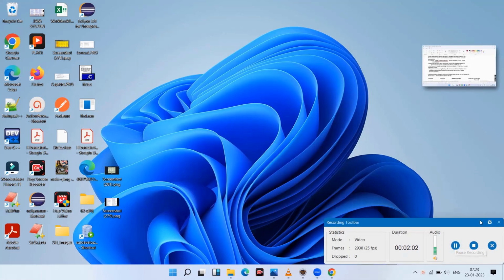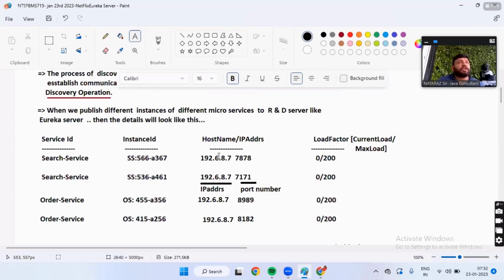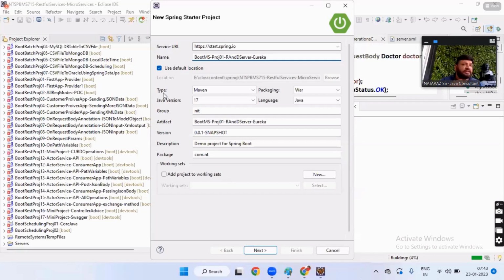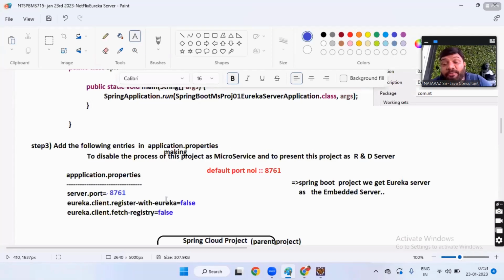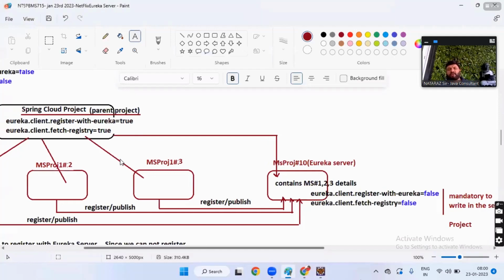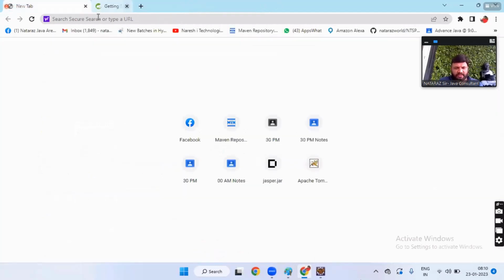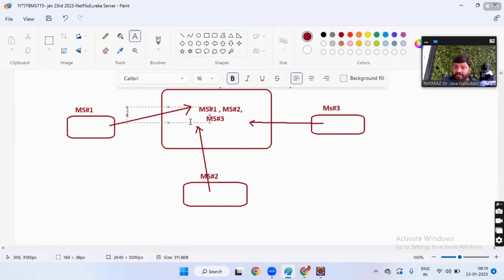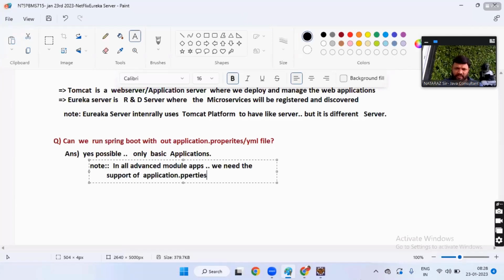06 Microservices 23 01 23